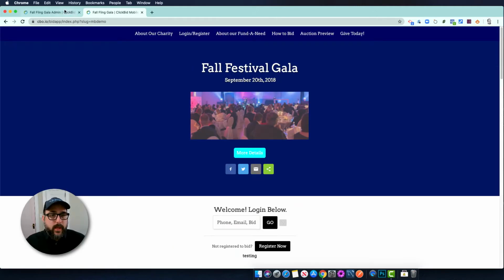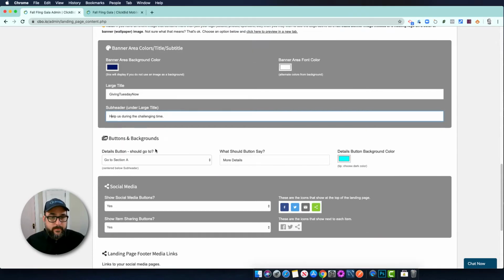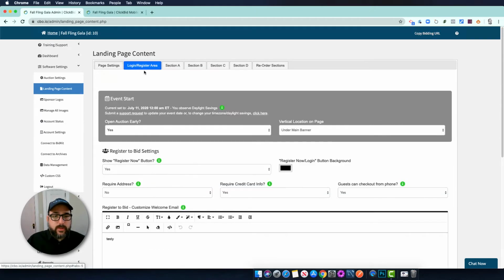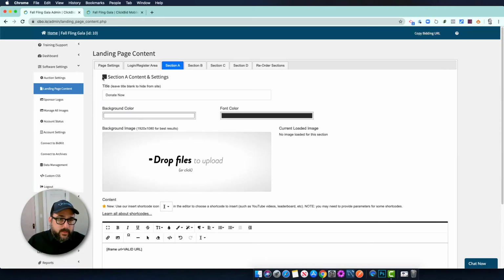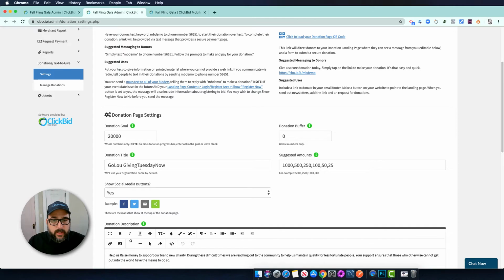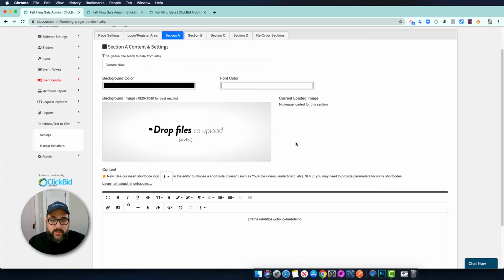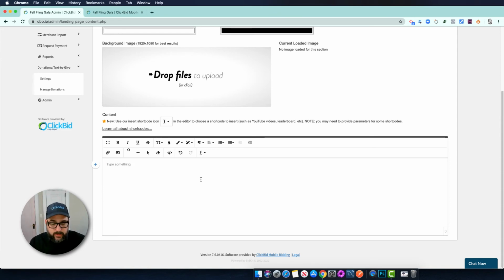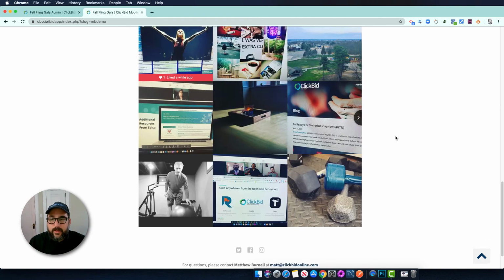GivingTuesdayNow - ClickBid Online Donations - How To Setup your free giving page.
Matt from ClickBid shows you how to setup your free GivingTuesday landing page.